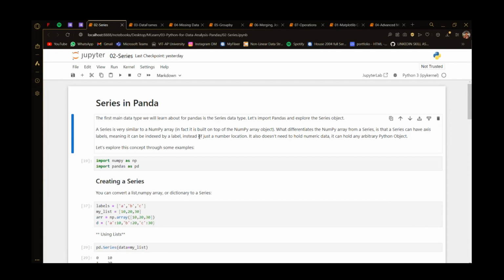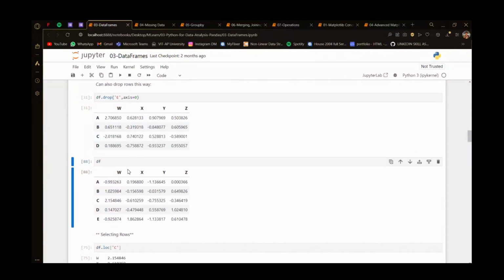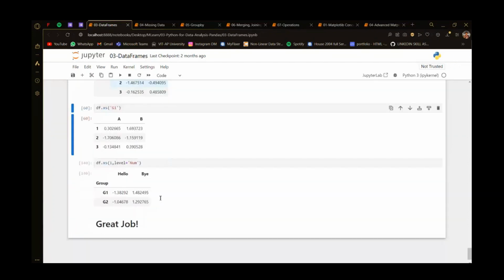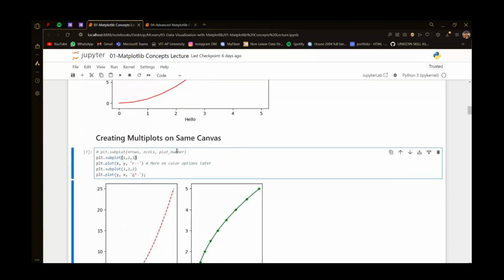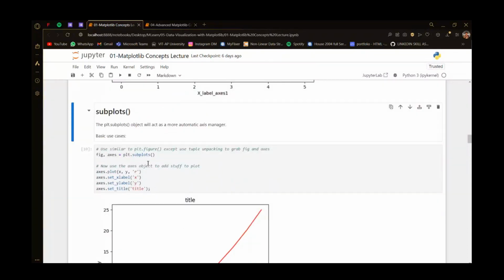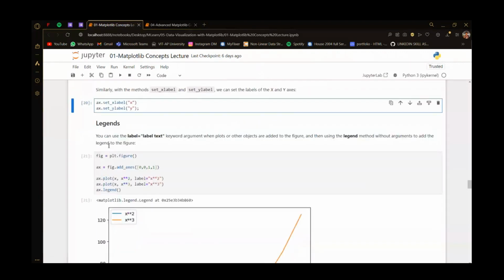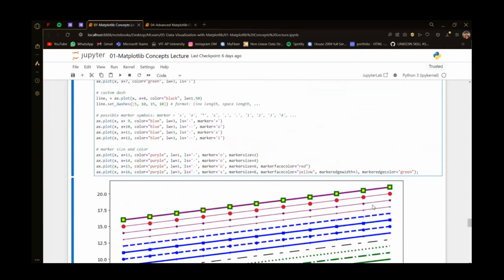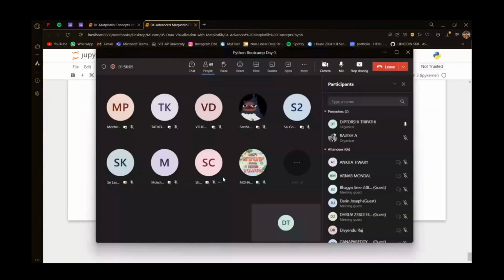DAY 5 : MATPLOITLIB AND WHAT IT DOES || 7-DAYS ONLINE PYTHON BOOTCAMP || MLC VIT-AP